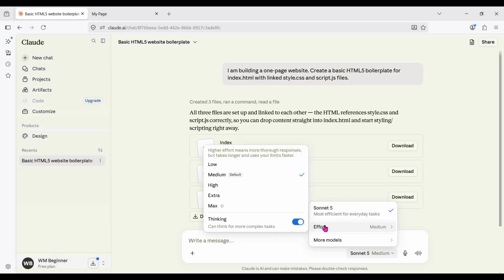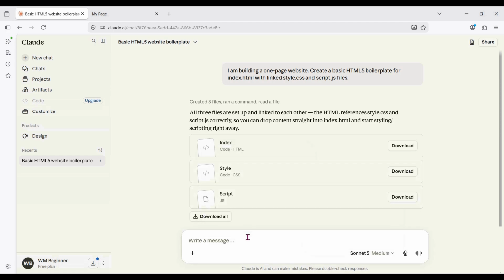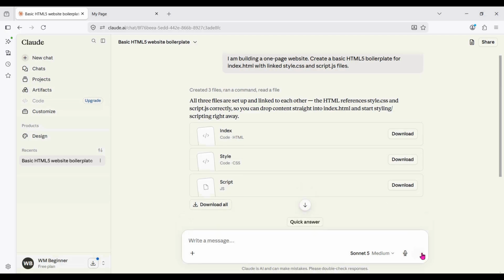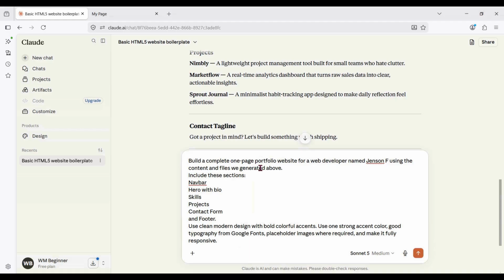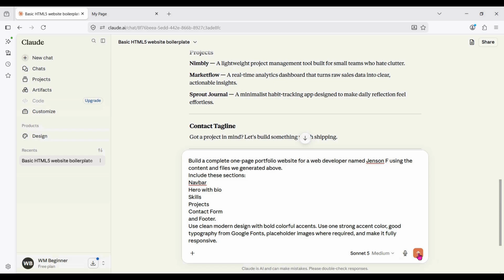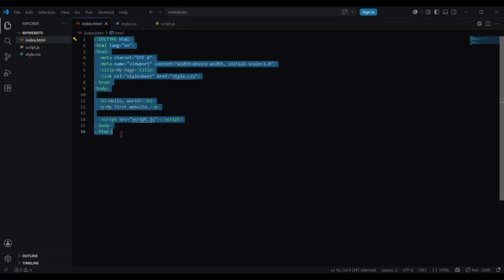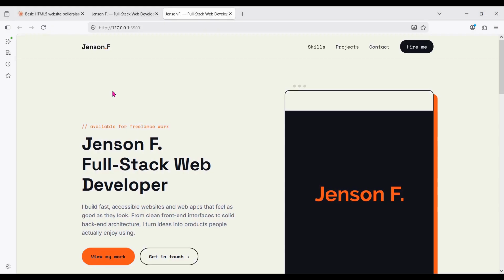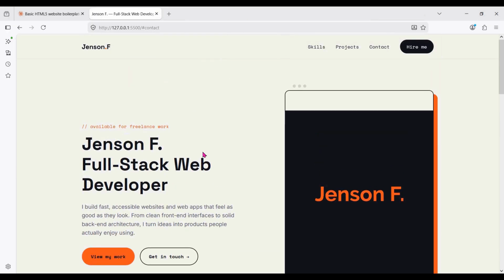AI Web Development #3: Building a Complete Web Page via Claude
Welcome to Episode 3 of our AI-Assisted Web Development Guide for Beginners!

In this episode, we’ll build a complete one-page portfolio website using Claude AI.